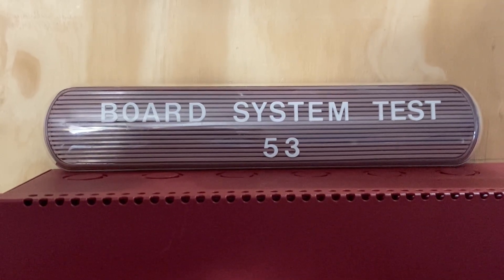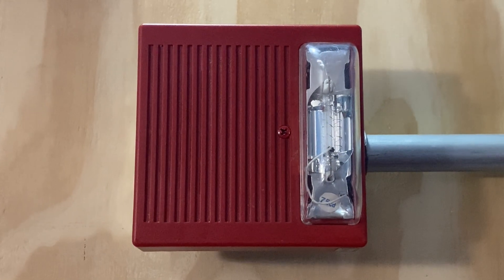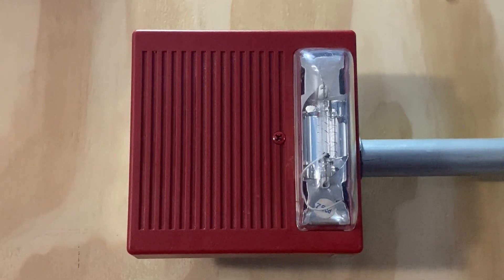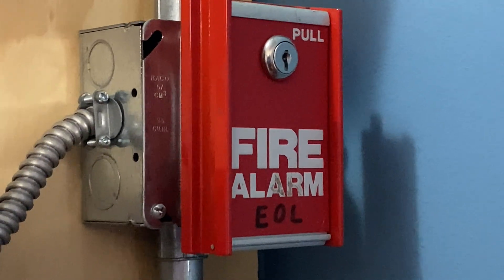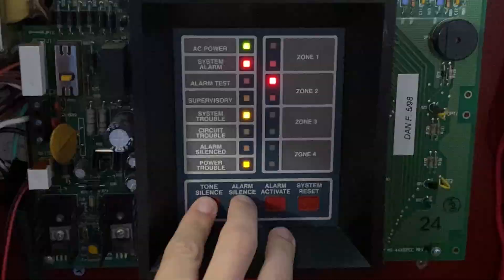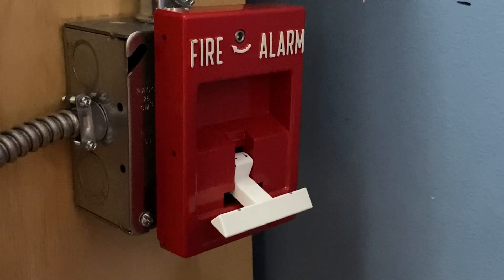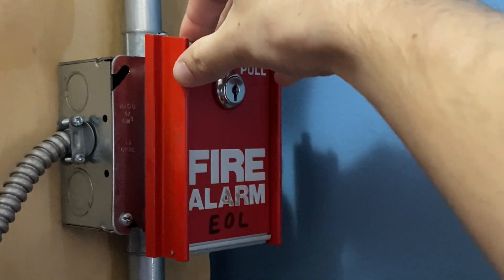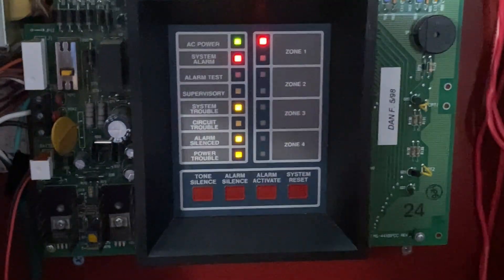Board System Test 53 with the Fire Lite MS-4424B